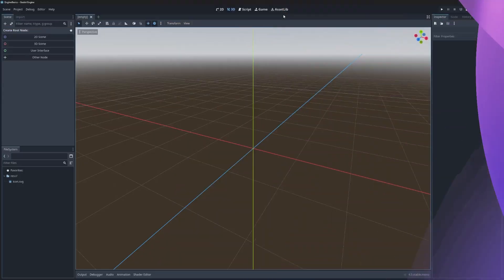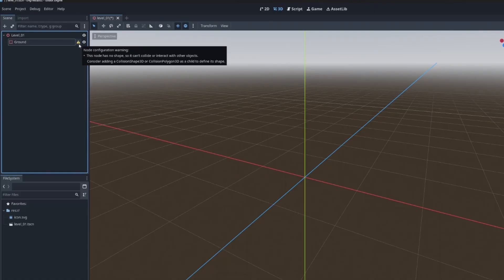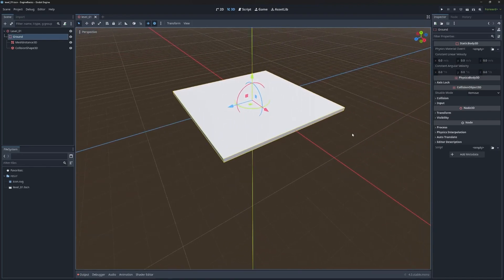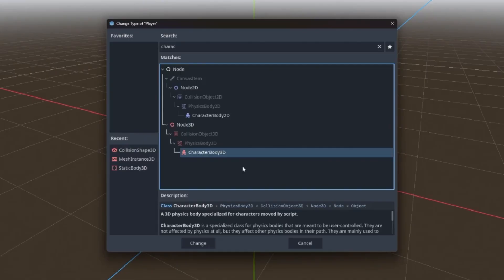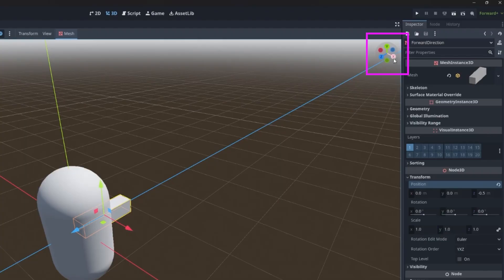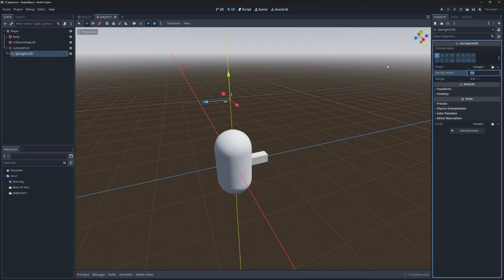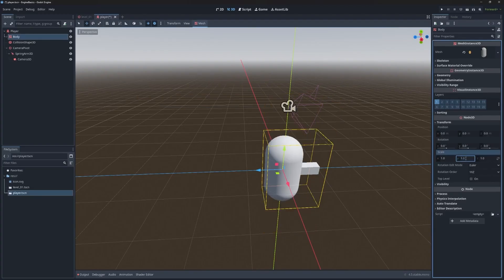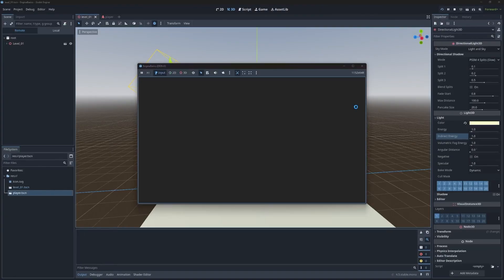Scenes and Nodes - The Core Building Blocks (Part 4 of 9)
In Episode 4 of our Godot C# training series, we dive into the foundational building blocks of game development in Godot: scenes and nodes. You'll learn how to create your first level scene, add a ground plane with collision, and build a reusable player character complete with a third-person camera setup.

This hands-on walkthrough covers everything from node hierarchy and mesh setup to lighting and reusable scene instancing. By the end of this lesson, you'll have a playable scene with a controllable character and a camera that follows the action.

How scenes and nodes work together in Godot
Creating a level scene with ground and collision
Building a reusable player character using CharacterBody3D
Setting up a third-person camera with SpringArm3D
Adding directional lighting to your scene
Using reusable scenes for efficient game design

✅ Challenge Create a new reusable obstacle scene that blocks player movement. Experiment with material settings to explore how they affect rendering.

✅ Chapters
00:04 - Scenes and Nodes in Godot
01:01 - Creating the Level Scene
02:32 - Adding Ground and Collision
04:00 - Visualizing with MeshInstance3D
05:20 - Fixing Collision Shape Warnings
06:45 - Understanding Node Inheritance
08:00 - Building the Player Scene
11:00 - Godot’s Coordinate System Explained
12:00 - Setting Up the Third-Person Camera
13:45 - Adding and Positioning the Camera
15:00 - Nesting and Reusing Scenes
16:00 - Adding Lighting to the Scene
17:30 - Challenge: Create an Obstacle Scene
18:00 - Wrap-Up and What’s Next